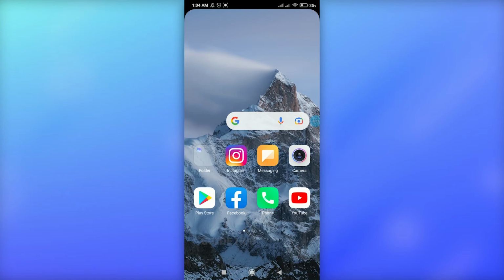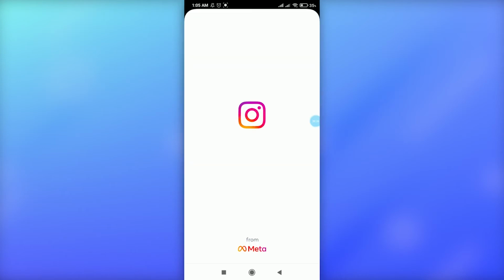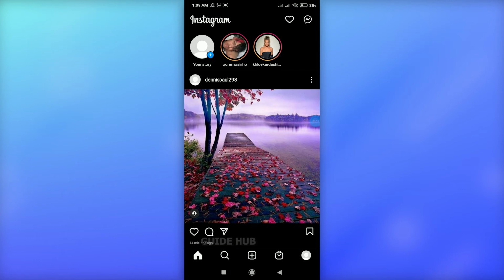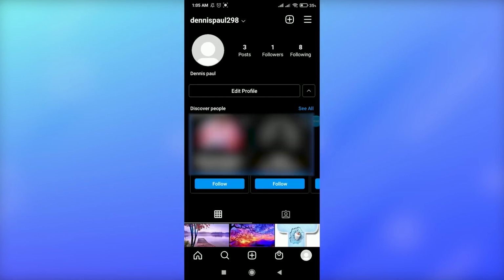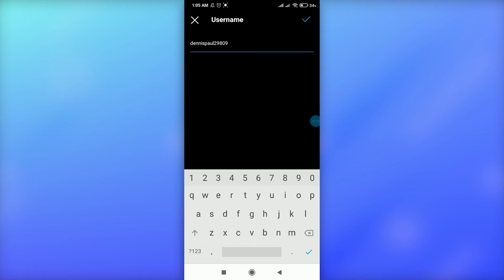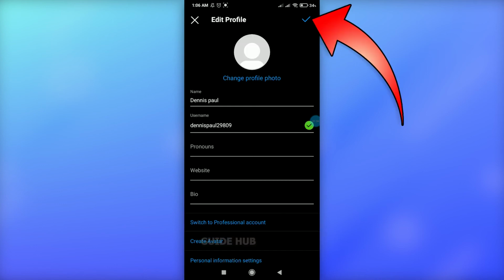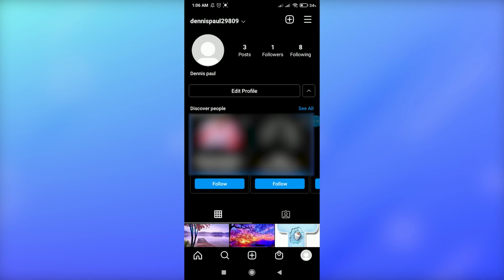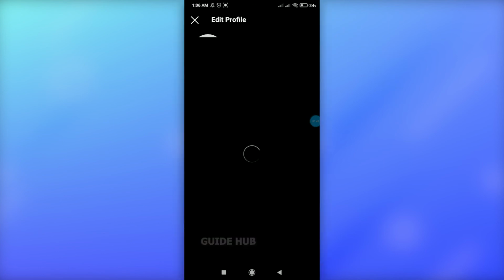How To Change Username In Instagram 2022 | Instagram Account Username Change Guide | Insta App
"How To Change Username In Instagram 2022 | Instagram Account Username Change Guide | Insta App" - A Tutorial Video by Guide Hub.

This video guides you the easy process on how to change username in Instagram with the steps given below:
1. Open Instagram application.
2. Tap on ‘Profile’ on bottom right corner.
3. Tap on ‘Edit Profile’.
4. Tap on ‘Username’.
5. Provide a new username.
6. Tap on ‘Tick mark’ on top right corner.
Username will be changed.